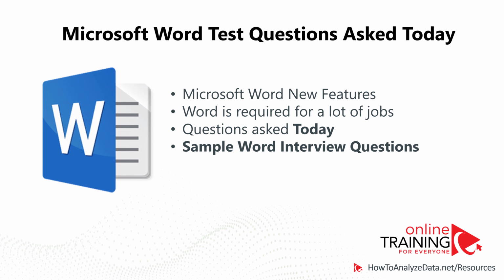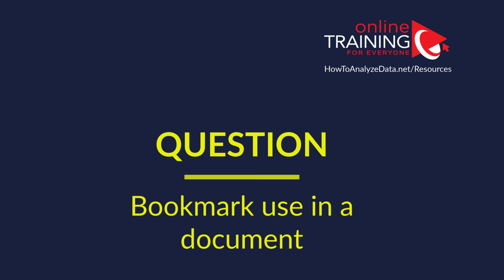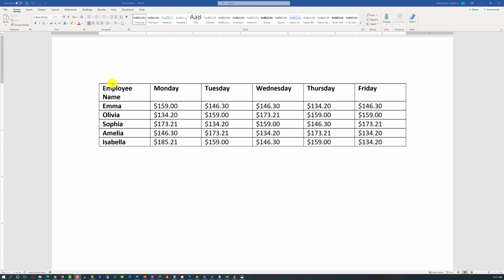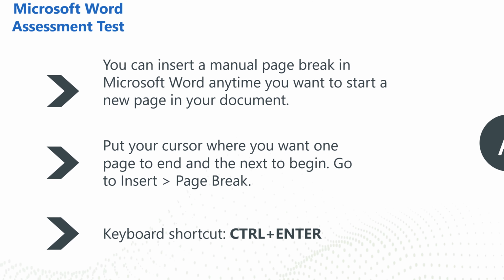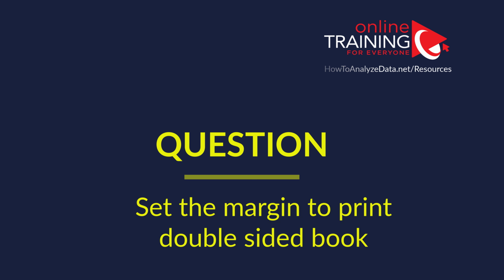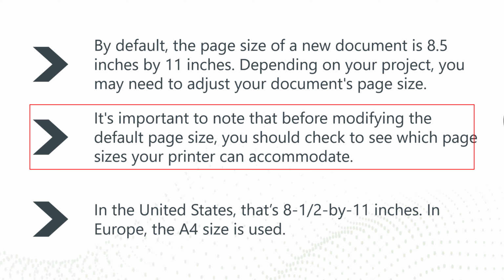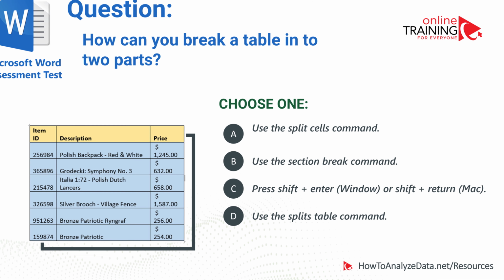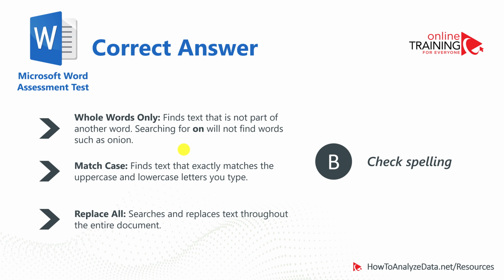How to Pass MICROSOFT WORD ASSESSMENT TEST - Questions and Answers with Solutions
Learn about Microsoft Word Assessment Test Questions Asked Today. In this video I give you question and answers I chose when doing a real test and also give you rationale for my selections and explanations.

- Download PDF eBook: Top 50 Microsoft Word LinkedIn Assessment Test Questions with Answers